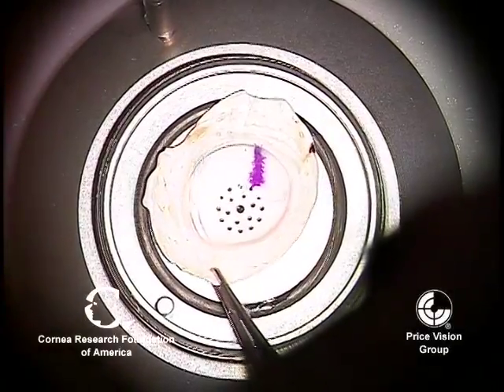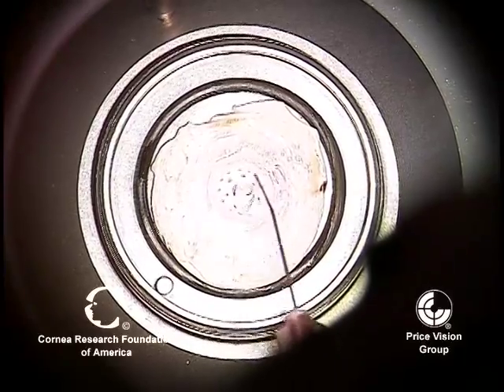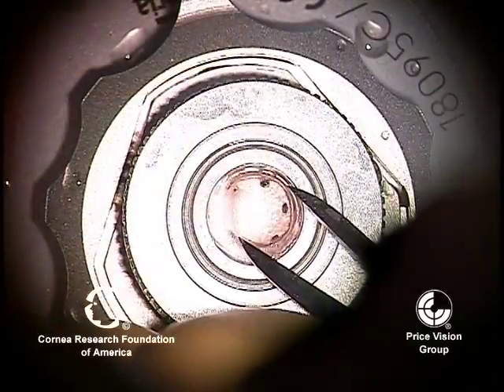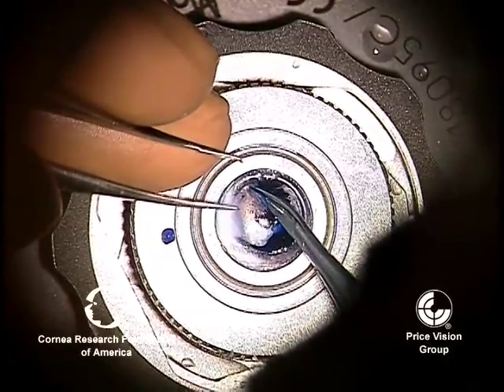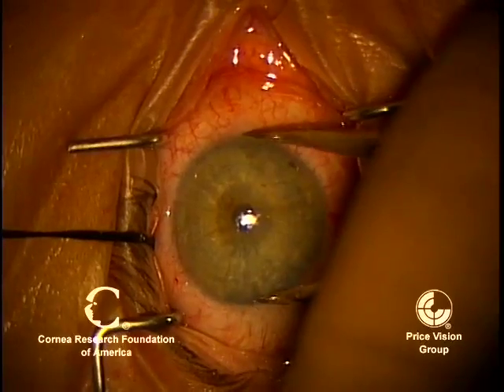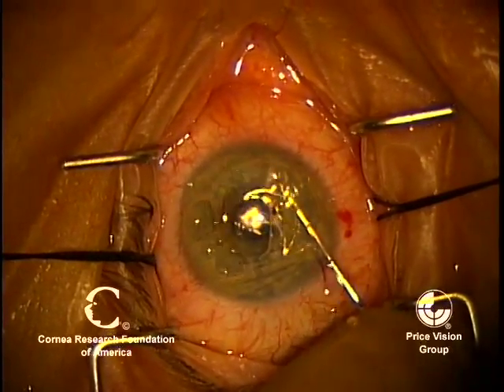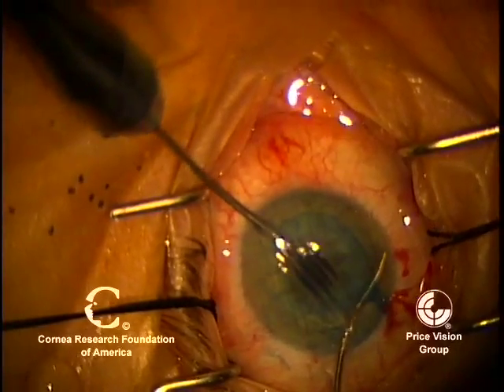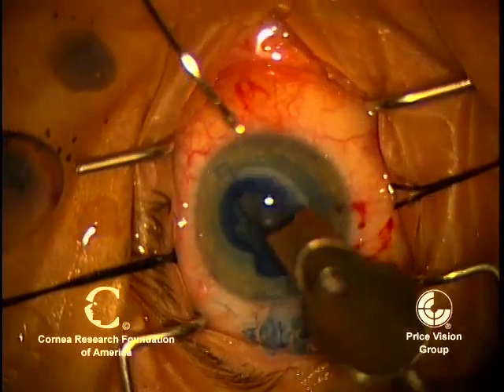DMAEK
Descemet's Membrane Automated Endothelial Keratoplasty performed and narrated by Dr. Francis W. Price, Jr. Indianapolis, Indiana.